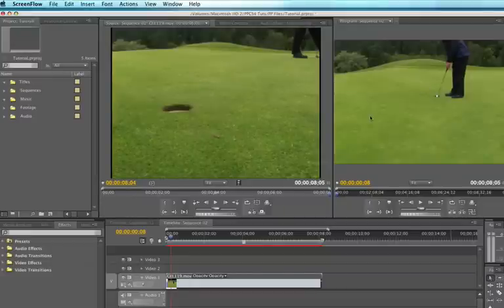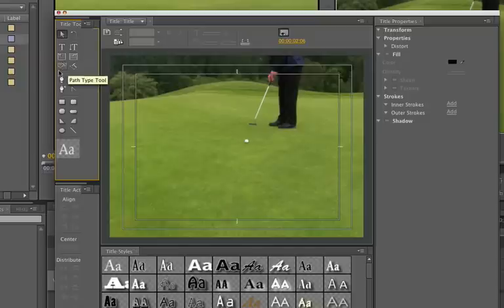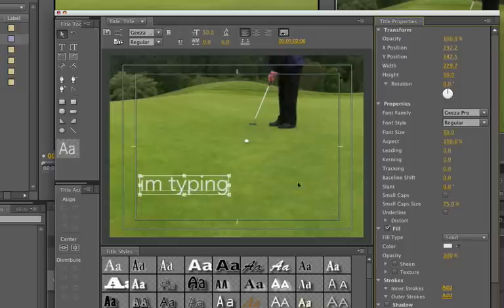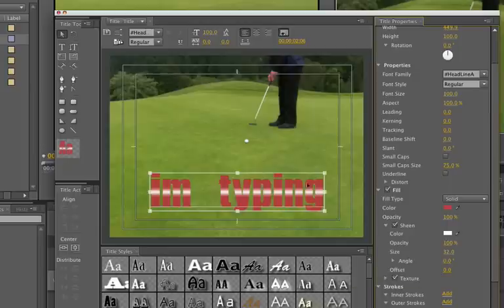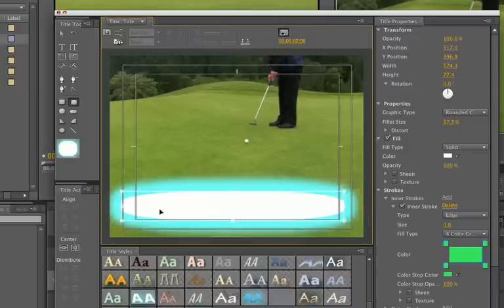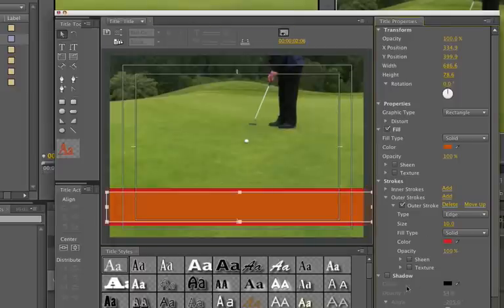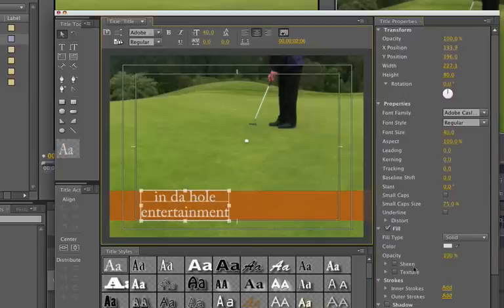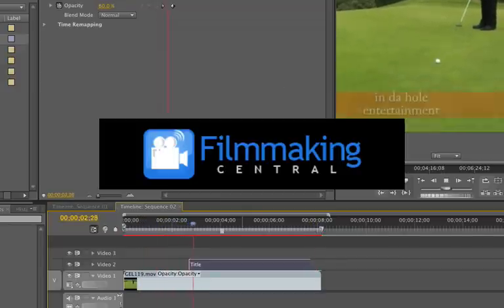FMC Tutorial - Adding titles in Premiere Pro CS4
Today I show you how to add simple titles and lower thirds using the Titler in Premiere Pro CS4. Distributed by Tubemogul.